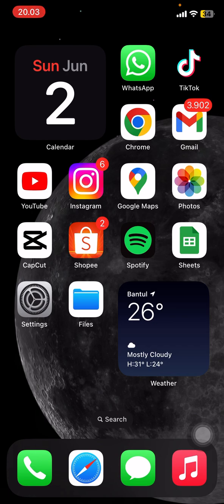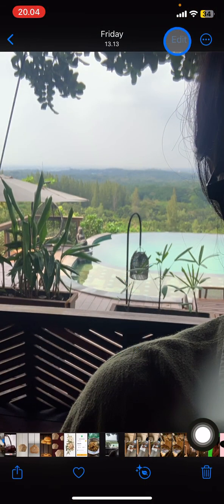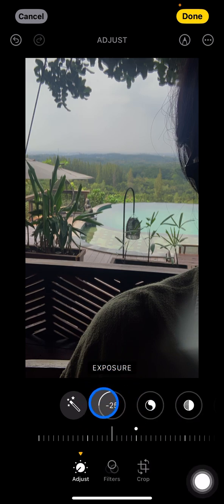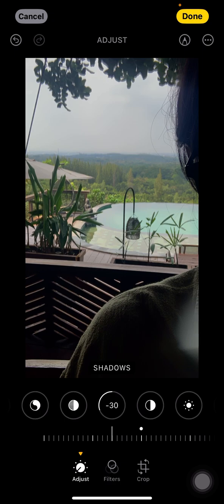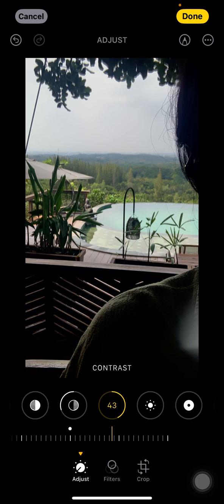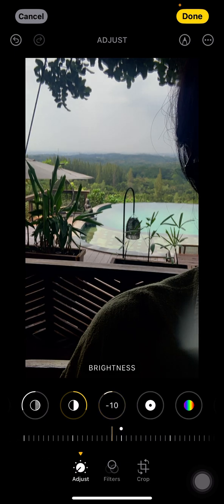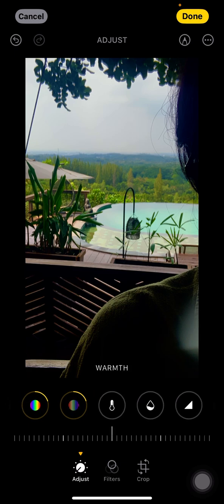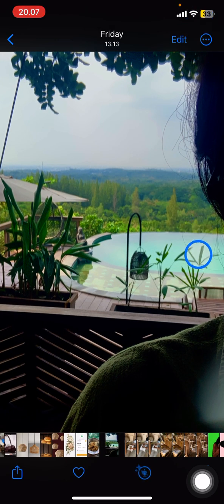Unlock iPhone Feature! How to Make Your Raw Photo to Look Better in iPhone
Unlock iPhone Feature! How to Make Your Raw Photo to Look Better in iPhone. This is how you can get a better looks on your photo. Do a simple color grade with only your iPhone